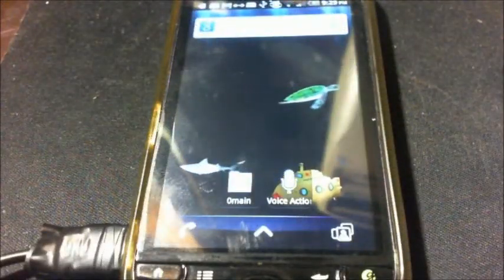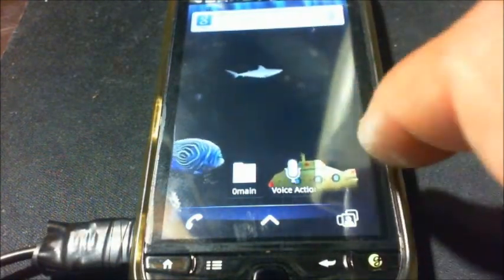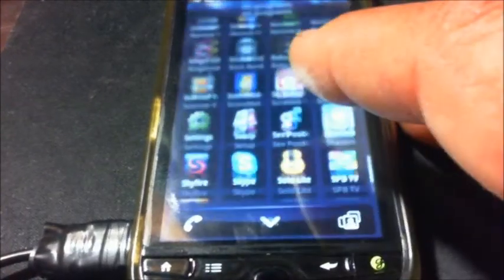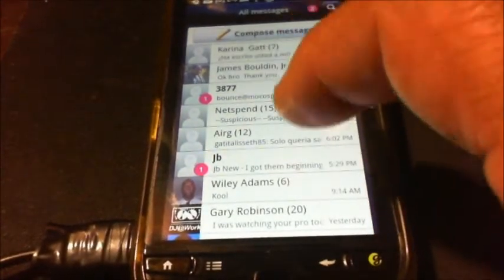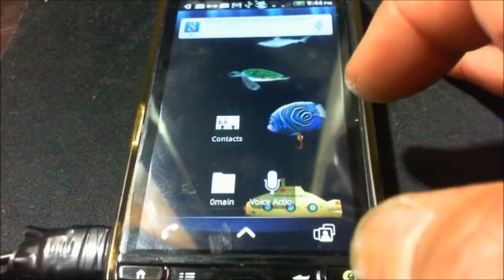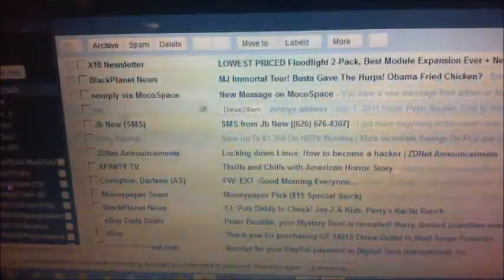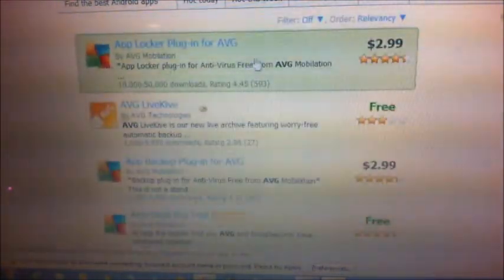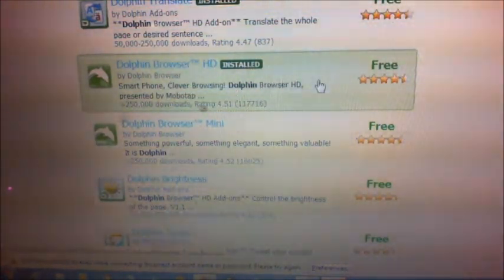Android Advice For New Users V1